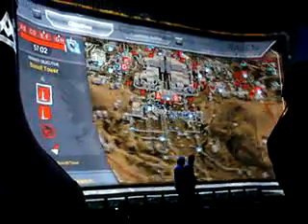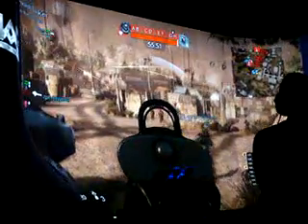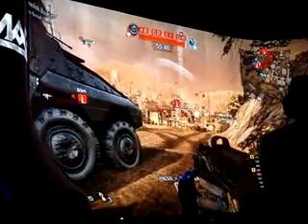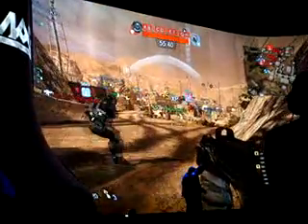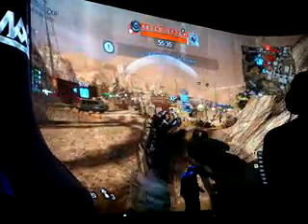Sony's 2009 E3 Press Event- MAG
In-game footage of the 256 multiplayer game MAG from Sony's 2009 E3 Press Event at the Shrine Auditorium in Los Angeles, CA.